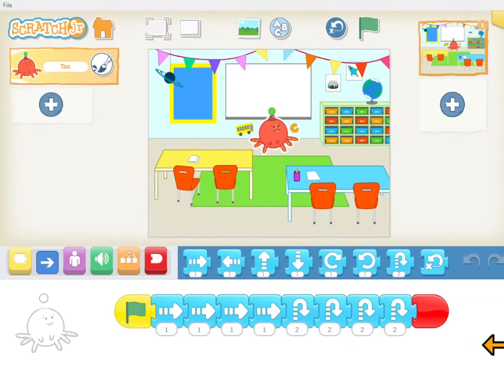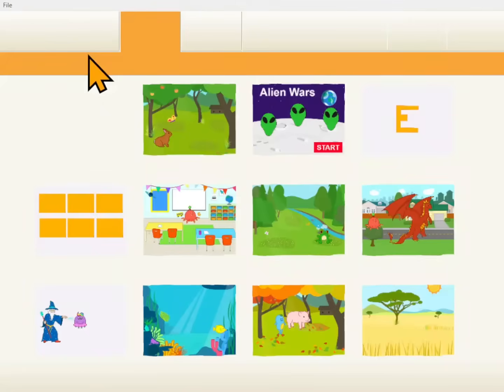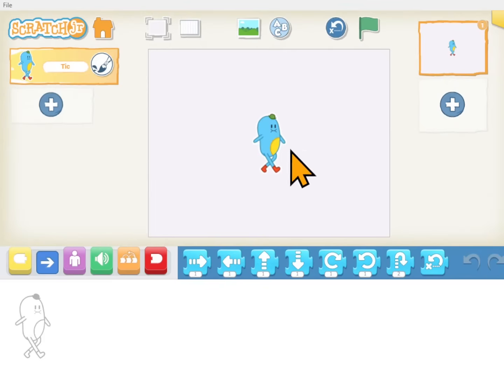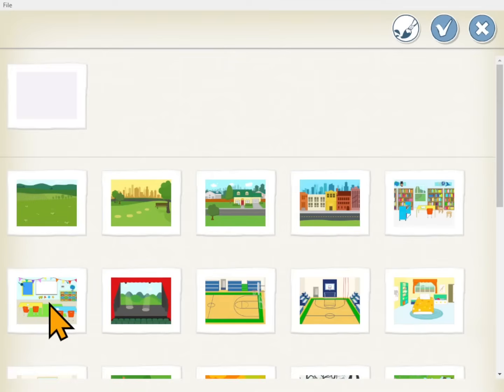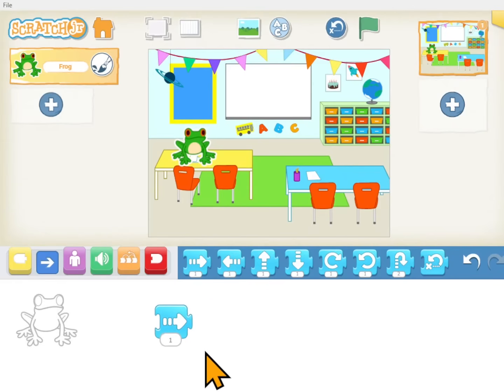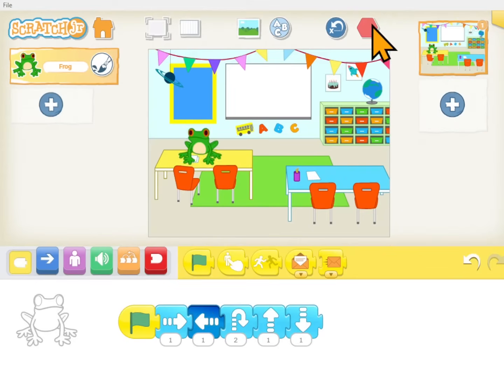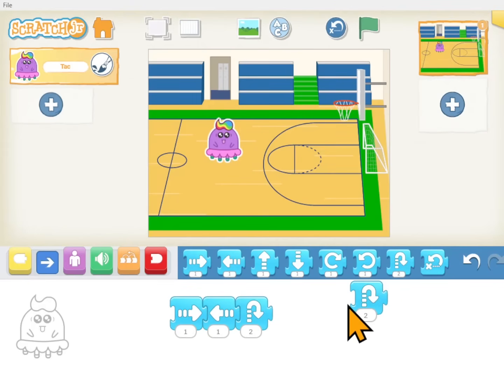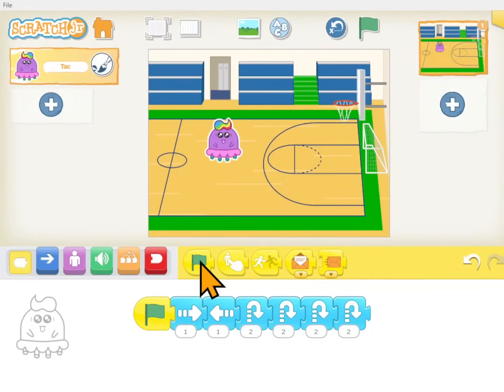ScratchJr Coding Lesson 1 | How to Make Character Move | Free Programming Lesson1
Lesson 1 introduces the app and helps the student write their first program which makes the character move in the classroom.